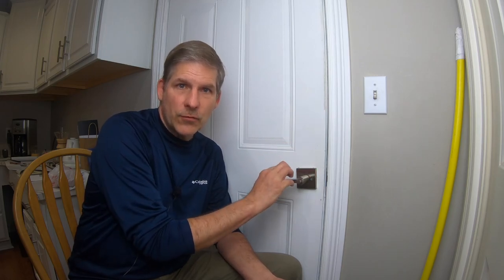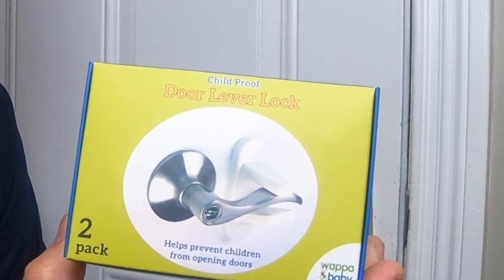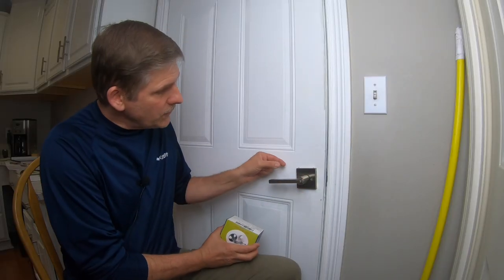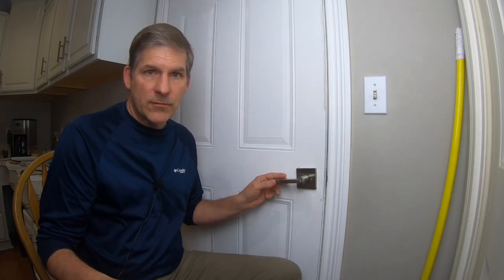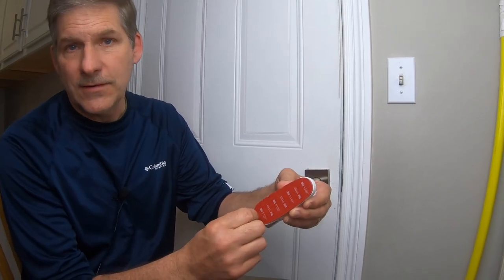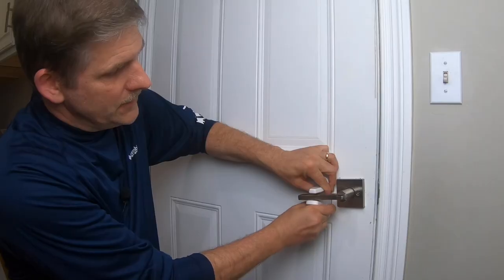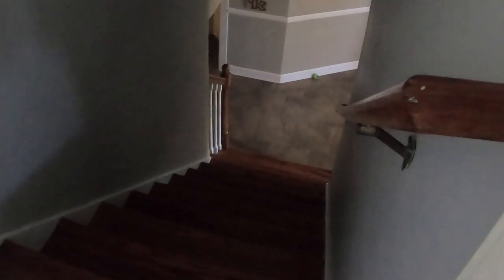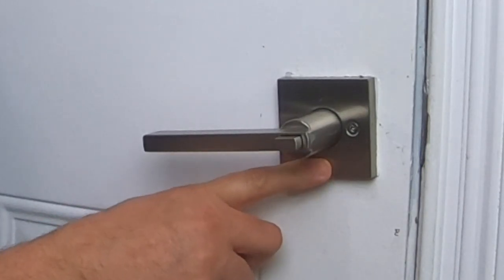Kid Proof Door Lever Lock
If you want to ensure a door stays closed for safety, kidproof locks are huge. If you have door lever handles instead of door knobs, you need a special solution. We installed toddler proof and even child proof door lever locks which can be found on Amazon:

Improved Childproof Door Lever Lock (2 Pack) Prevents Toddlers From Opening Doors. Easy One Hand Operation for Adults. Durable ABS with 3M Adhesive Backing. Simple Install, No Tools Needed (White, 2)

The peel and stick installation process is simple and quick. No special tools are needed.

But, before ordering these to further baby proof your house, it is important that you check:
1) the distance of your door lever from the door face as these child locks are sized diferently.
2) It is also necessary that you buy a different lock if your door handle can move up AND down to open as opposed to only in the down direction.

Knowing these two pieces of information will give you the needed information to buy the right type of lock.

If you click on any of the listed amazon links there or in this description and buy, you are helping us out as a channel. Thanks for the help in supporting our channel and enabling us to keep us making videos!

Here is a list of some other tools we often use in our videos: